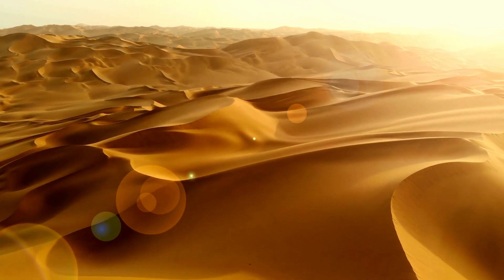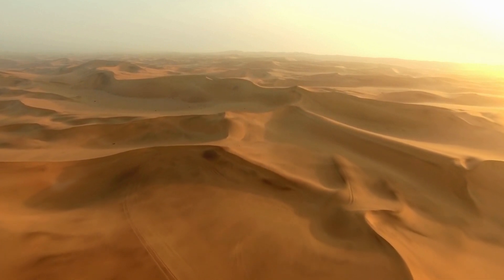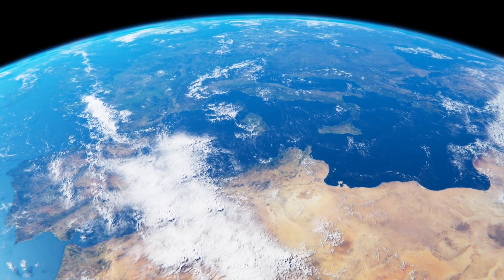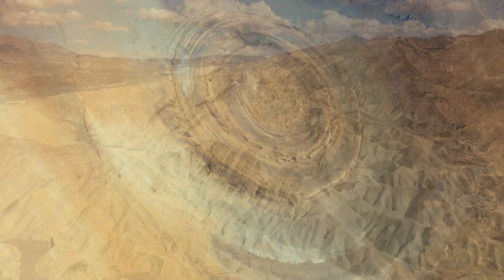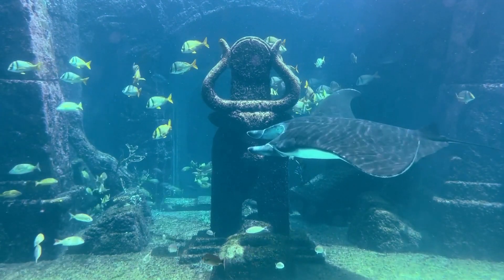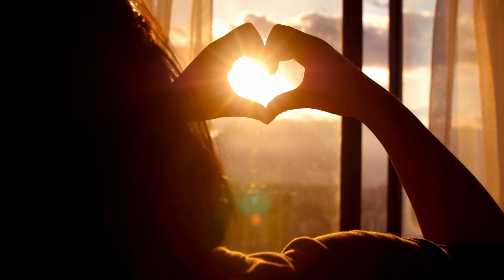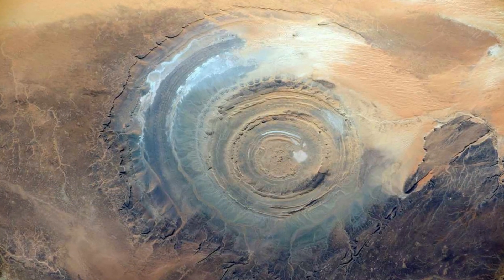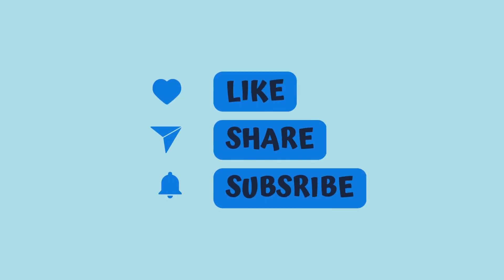The Mystery of the Eye of the Sahara: Lost City of Atlantis or Geological Wonder?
Discover the captivating story behind the Richat structure, also known as the Eye of the Sahara or the Green Eye of Africa, in this fascinating video. Join us as we delve into the scientific theories and controversies surrounding this mysterious geological wonder, which was only discovered by American astronauts in 1965. From meteorite impacts to volcanic deposits, and even the legendary lost city of Atlantis, explore the various explanations that have been proposed for the perfectly round shape of the Eye of the Sahara. Don't miss this intriguing exploration of a natural phenomenon that continues to puzzle scientists and capture the imaginations of researchers and tourists alike.